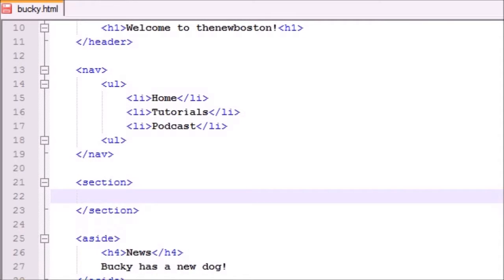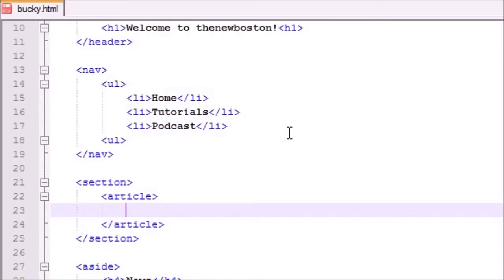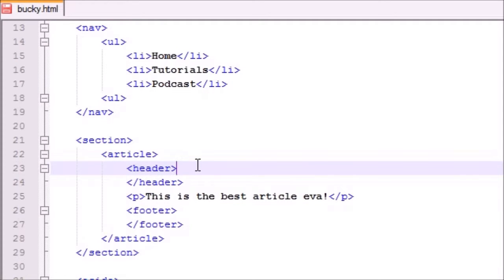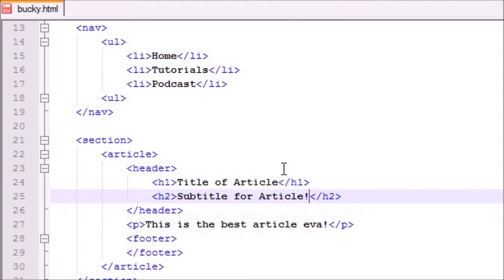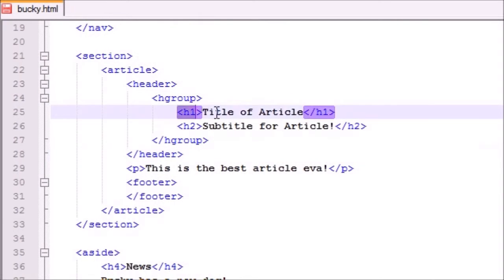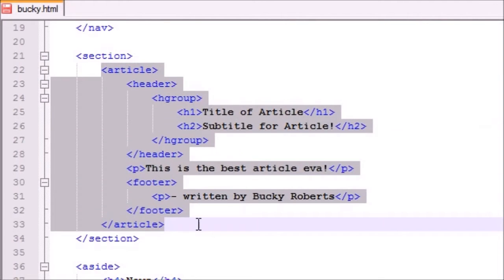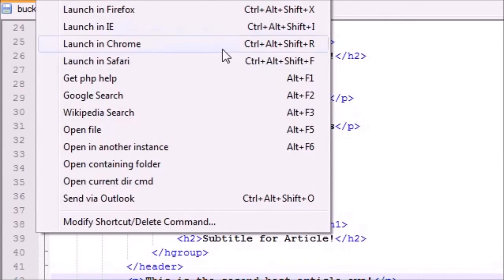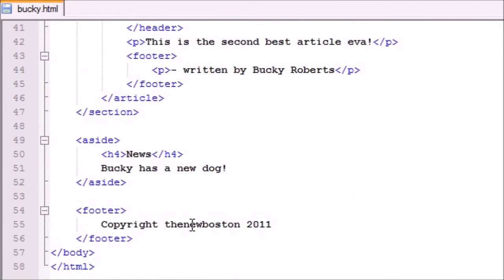HTML5 4 Adding the Meat!